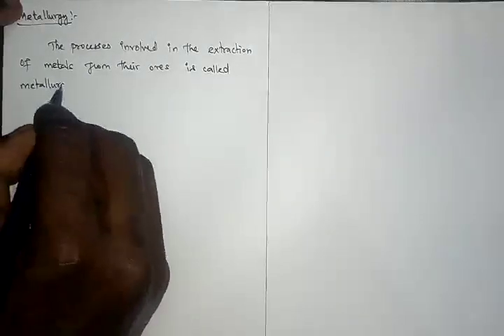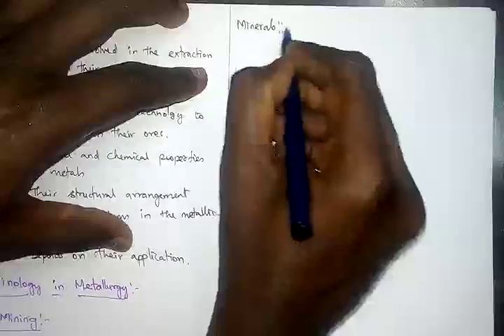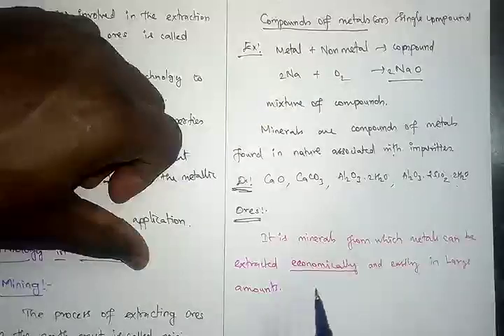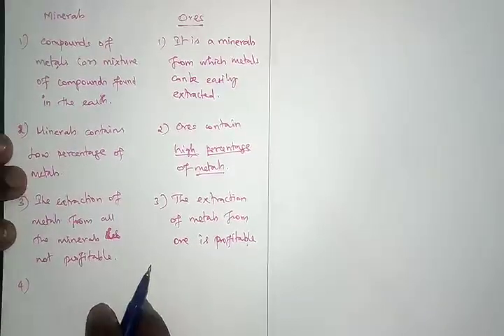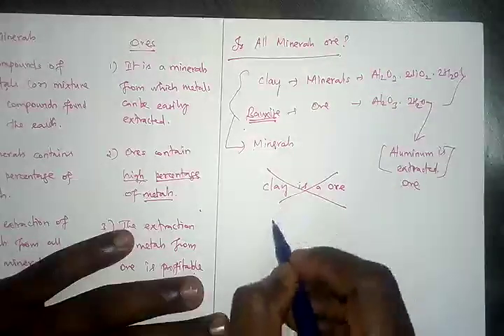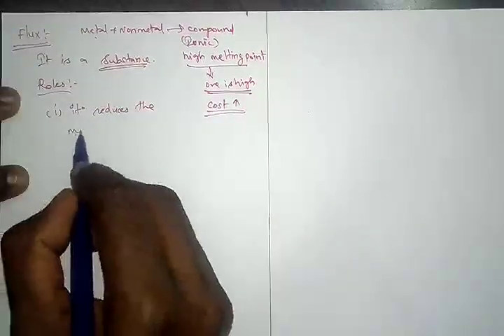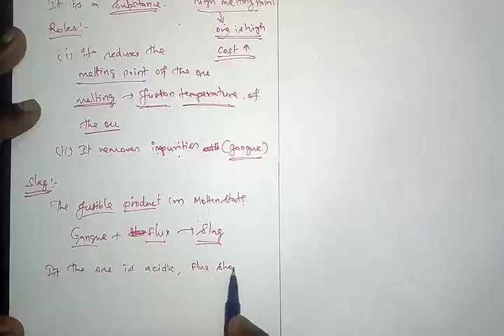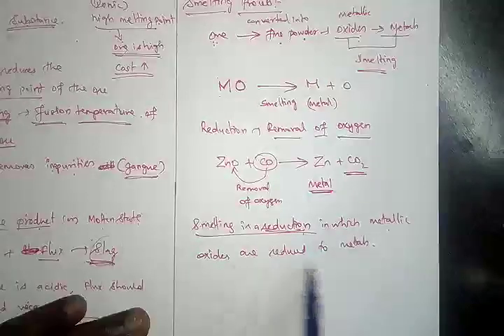Introduction of Metallurgy & Terminology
This chemistry video explains the definition of metallurgy and terms involved in the process of metallurgy.